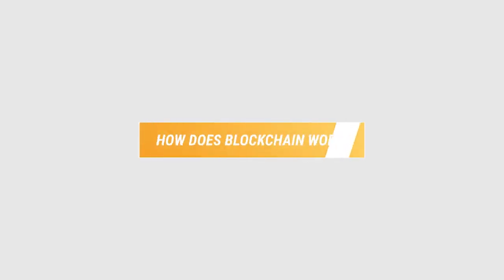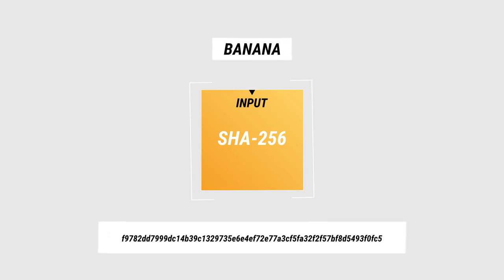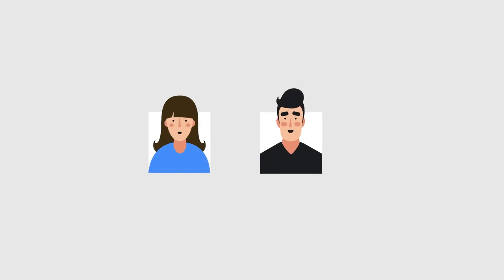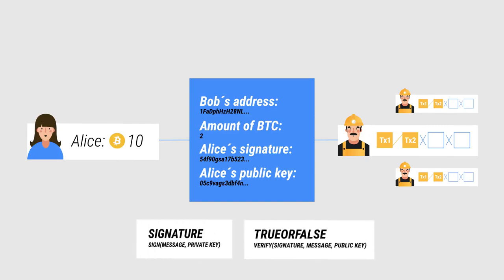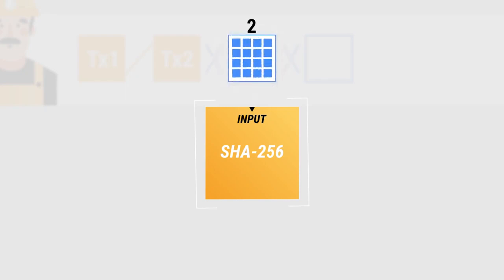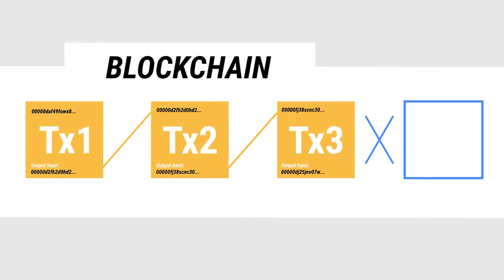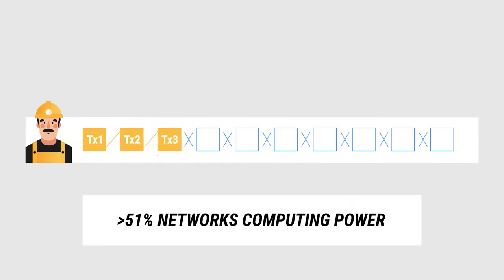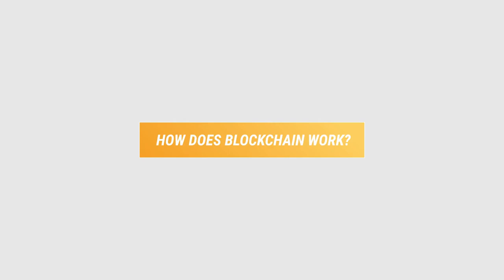What is Blockchain ? How Does it Works ?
Are you ready to dive into the world of blockchain? This video is a must-watch for anyone looking to understand the basics of this revolutionary technology. You'll learn the definition of blockchain, how it's secured, how transactions are verified, and who the players are in this digital ecosystem. From its origins to its current uses, this video breaks down the key concepts of blockchain in an easy-to-understand way. Whether you're a tech-savvy individual or just curious about the future of finance and data management, this video is the perfect starting point.